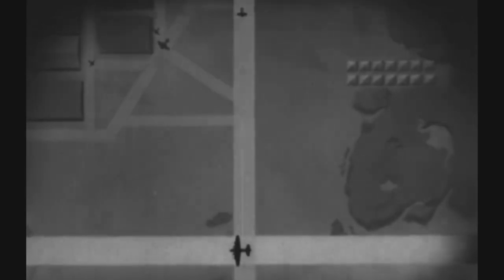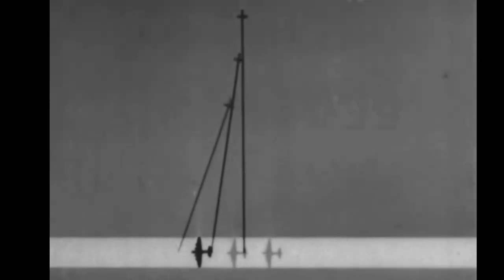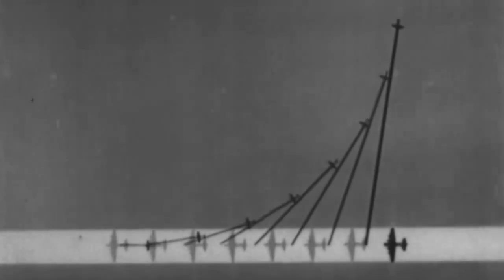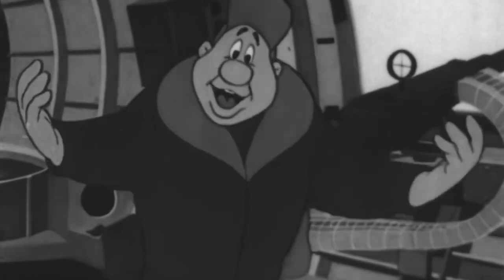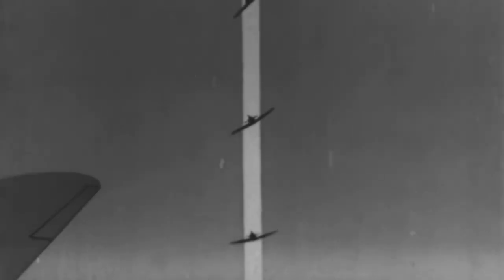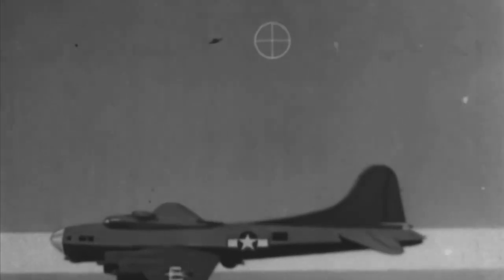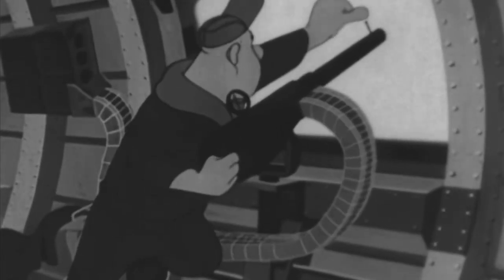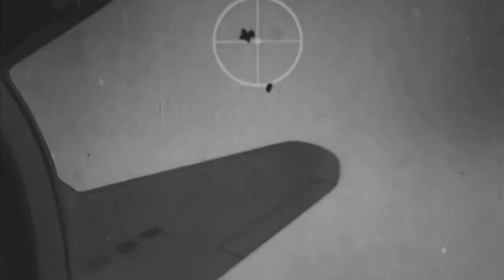Position Firing | B-17 Gunner Training Film (1944)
United States Army Airforce training film TF I-3366. An instructional film for B-17 bomber gunners on how to aim at attacking aircraft. Animated drawings depict a fighter's curve of pursuit and motion imparted to a bullet by a forward movement of a bomber. Applications of rules of position firing are illustrated by moving diagrams.